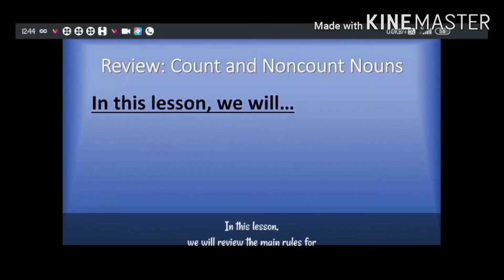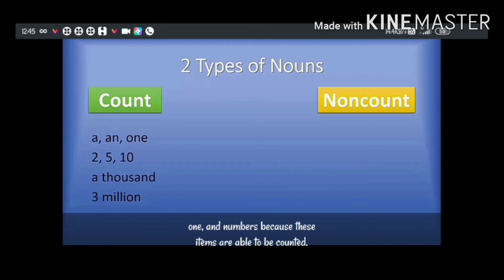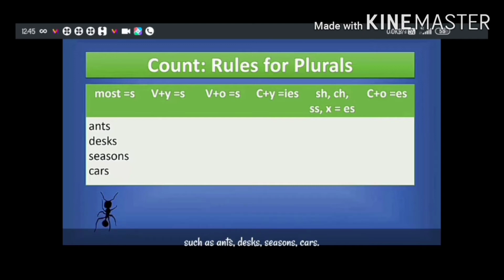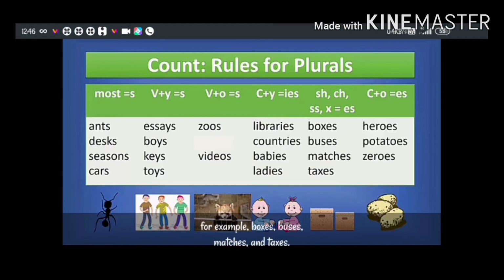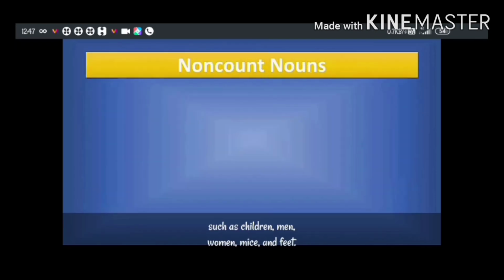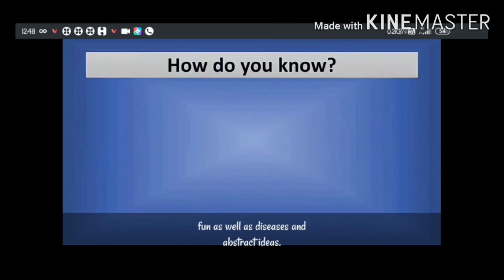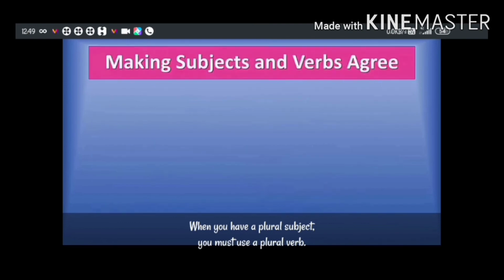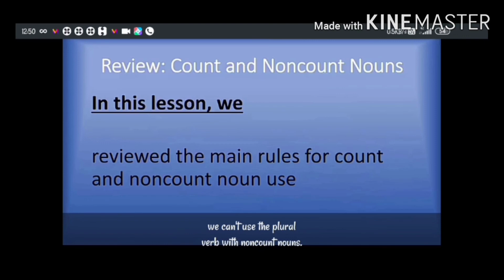First step of English Grammar || clearing all your doubts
watch that video they must be fruitful for you